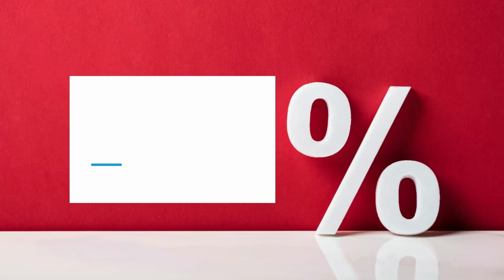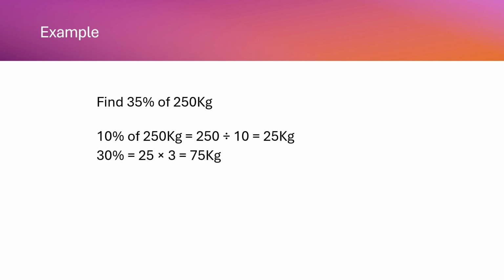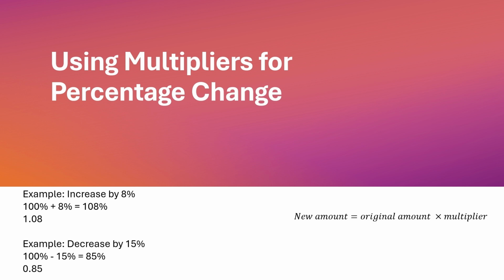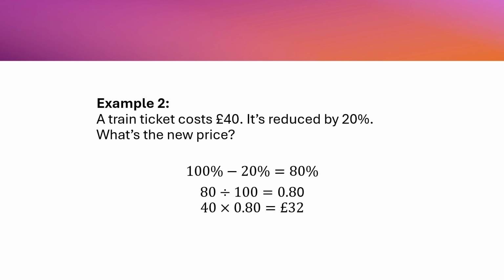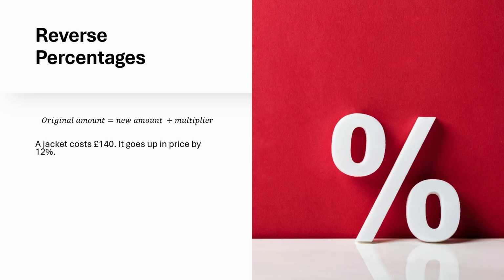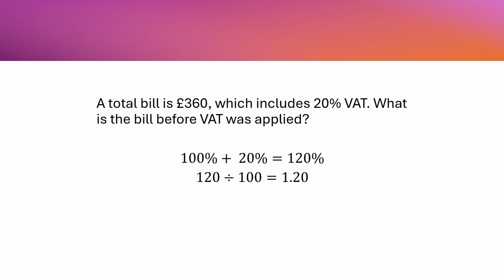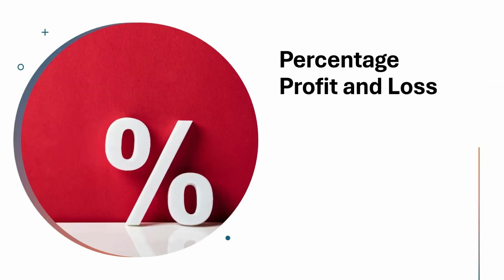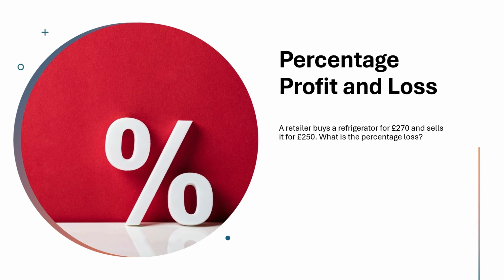Percentages Made Simple: GCSE Maths Explained with Real-Life Examples.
In this video, we break down everything you need to know about percentages for your GCSE maths exam.
Discover what percentages mean, how to calculate them without a calculator, and how to use multipliers for quick percentage increases and decreases.
Learn to work out reverse percentages, tackle percentage profit and loss, and apply these skills to everyday scenarios like shopping, banking, and VAT. With clear step-by-step examples and practical tips, this lesson will boost your confidence and help you master percentages—whether you’re revising for exams or just want to make sense of numbers in daily life.
Watch, learn, and make maths easy!

00:00 Intro: What is a Percentage?
00:34 Non-Calculator Method: Finding 1% and 10%
00:50 Worked Example: Finding 35% of 250kg
01:50 Multipliers for Percentage Change
02:07 Example: Increasing by 8% (1.08)
02:27 Example: Decreasing by 15% (0.85)
02:45 Real-Life Example 1: Price Increase on a Jacket
03:24 Real-Life Example 2: Sale Discount on a Train Ticket
03:58 Real-Life Example 3: Adding 20% VAT to a Bicycle
04:42 Reverse Percentages: Finding the Original Amount
05:51 Reverse Example: Calculating Bill before VAT
06:36 Reverse Example: Dress Price before 20% Discount
07:26 Calculating Percentage Profit and Loss
08:00 Profit Example: Selling a Bicycle
08:42 Loss Example: Retailer Refrigerator Sale
09:26 Final Recap & Tips